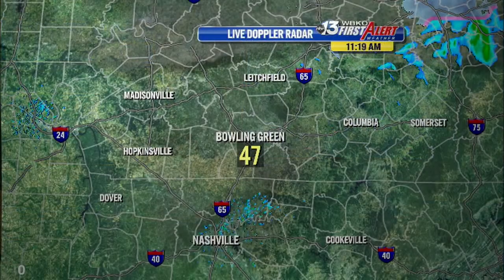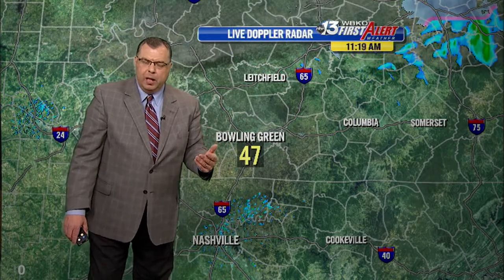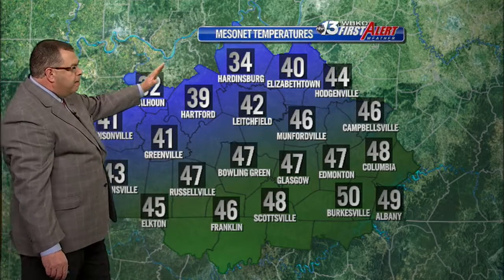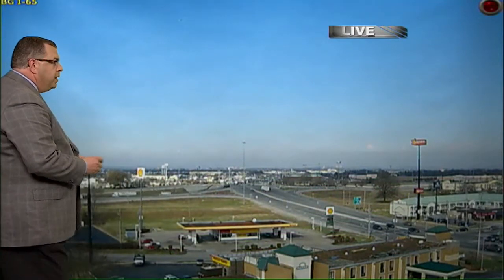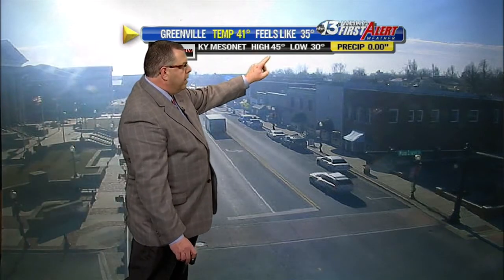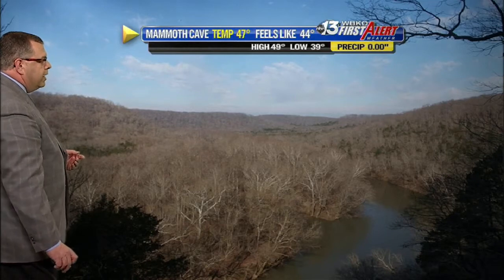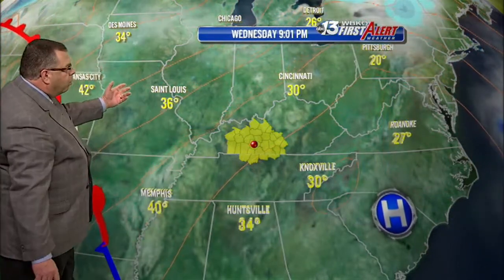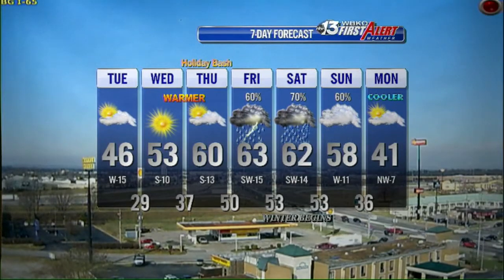Chris Allen's Tuesday 12/17/13 Midday Update